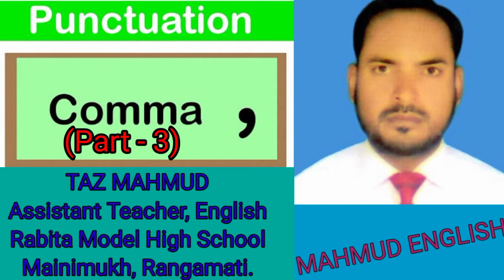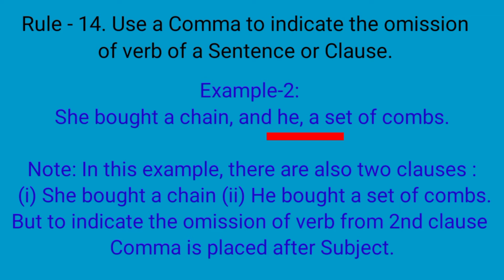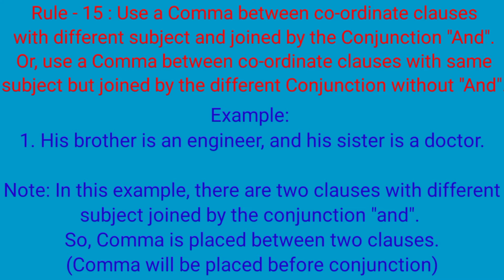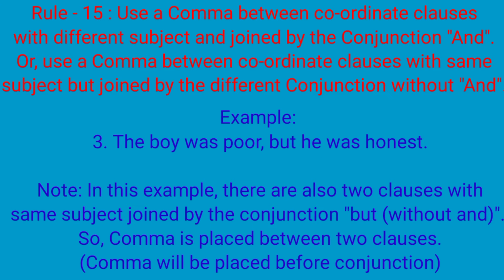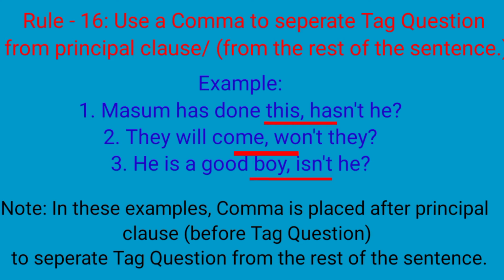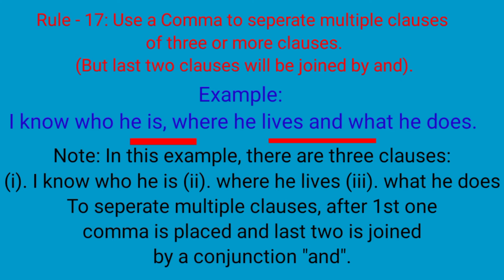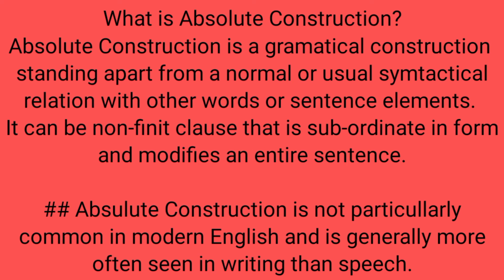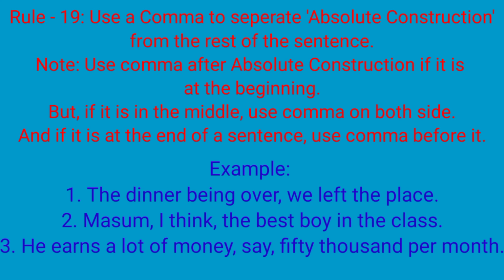COMMA (PART-3), PUNCTUATION, English Grammar.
TAZ MAHMUD
Assistant Teacher, English
Rabita Model High School
Mainimukh, Rangamati.